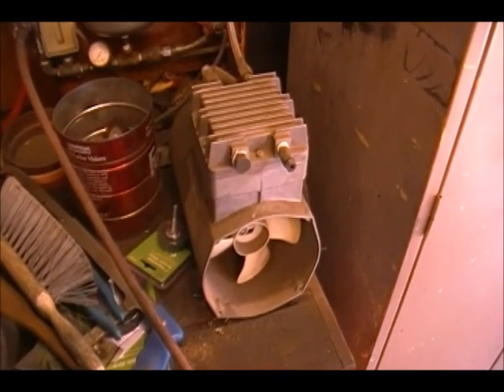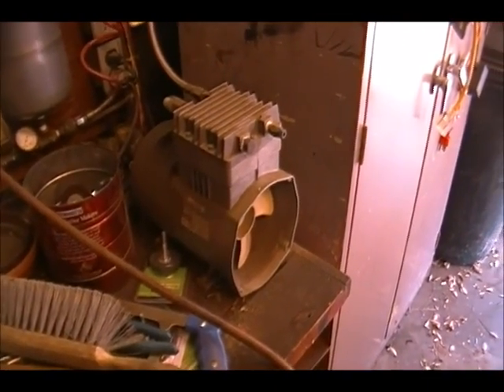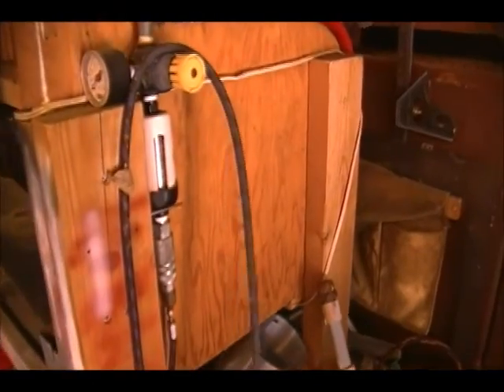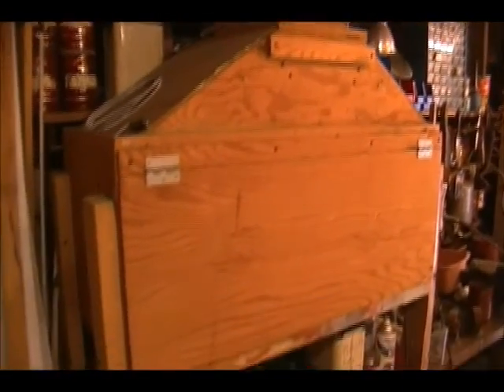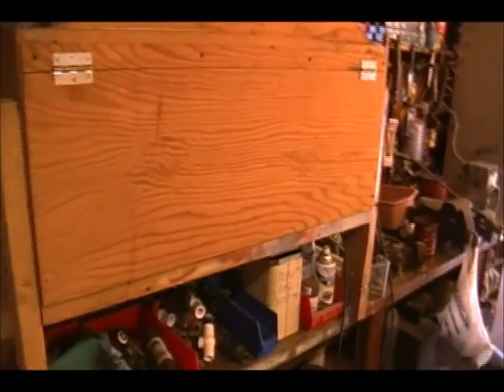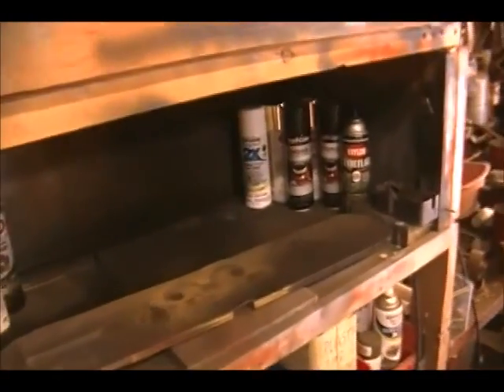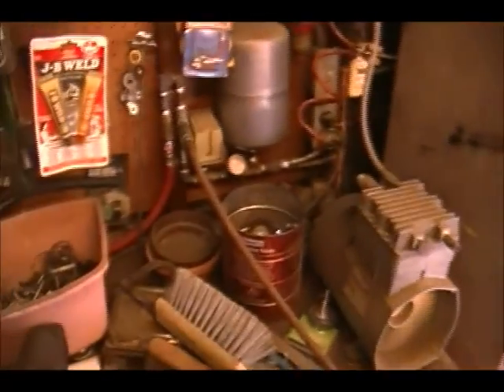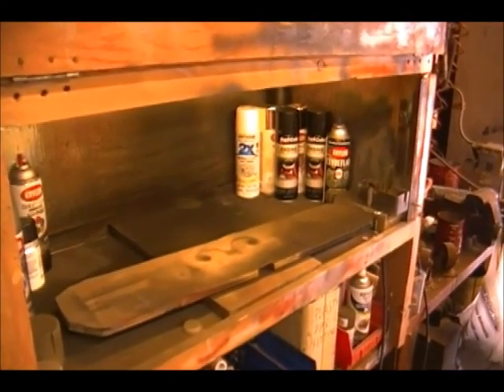My Homemade Paint Booth and Compressor